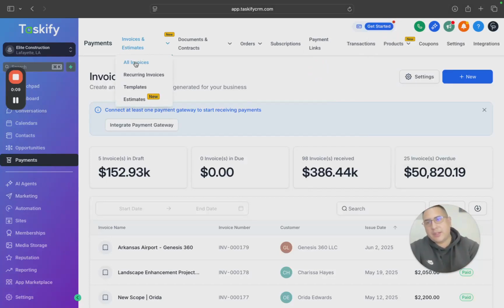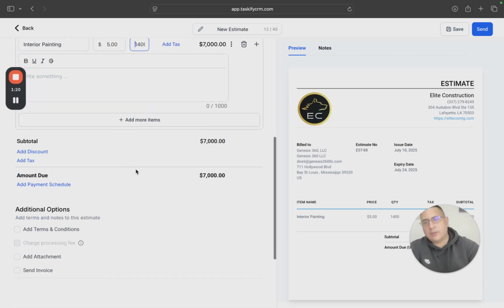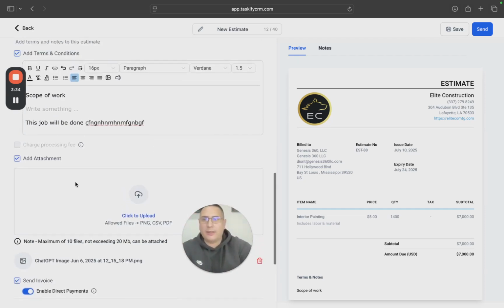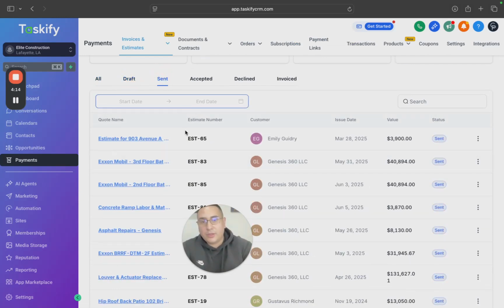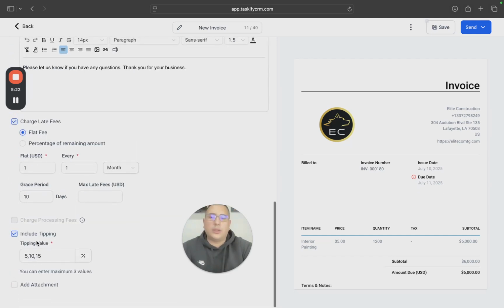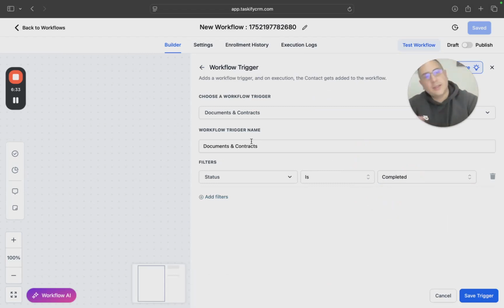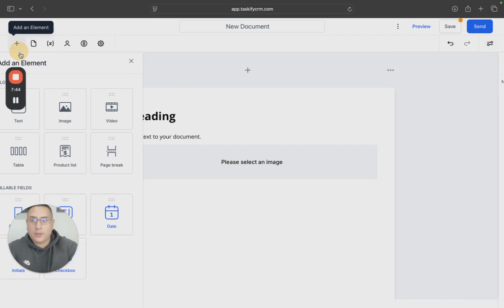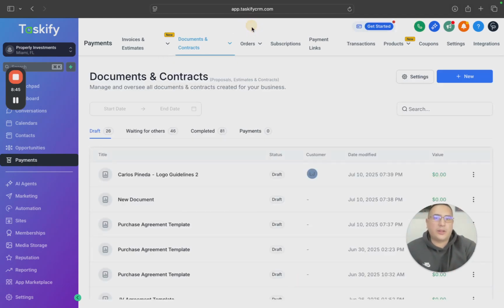11. Mastering Payments Invoices, Estimates, and Contracts Explained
Hey everyone, in this video, I walk you through the payments section, covering everything from creating estimates and invoices to managing documents and contracts. I explain the difference between estimates and invoices, how to automate payments upon acceptance, and the importance of tracking your sent estimates and invoices. I also touch on creating contracts and the automation workflows you can set up around them. I encourage you to explore these features and play around with the system to get comfortable with it. Let me know if you have any questions!

00:00 Introduction to Payments
02:48 Sending Invoices
04:48 Managing Invoices
08:37 Conclusion and Encouragement